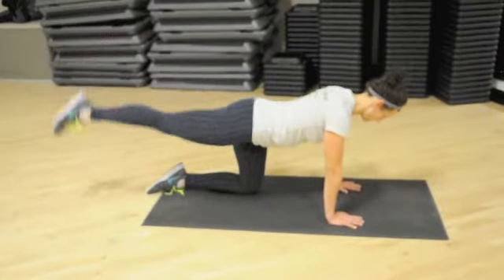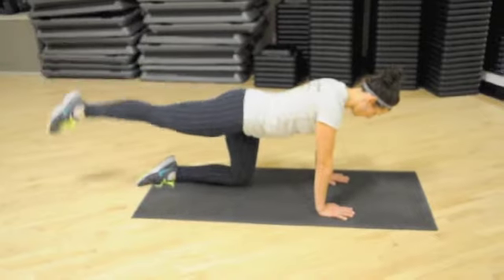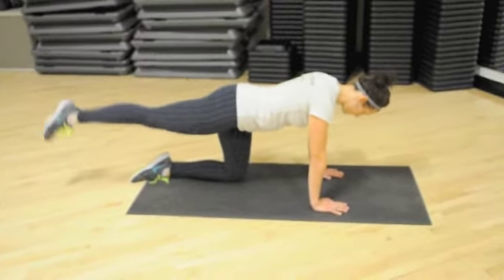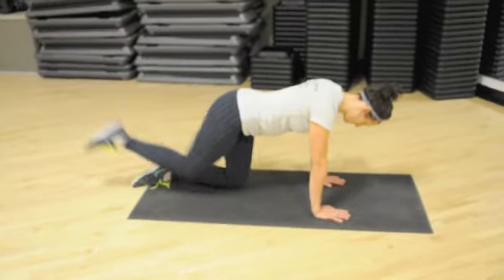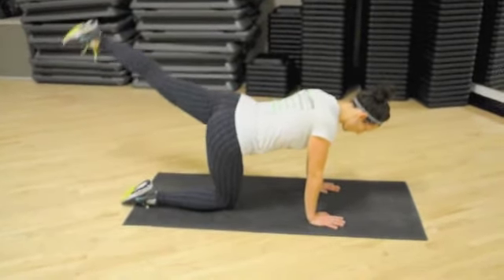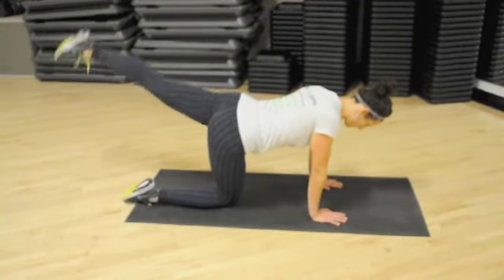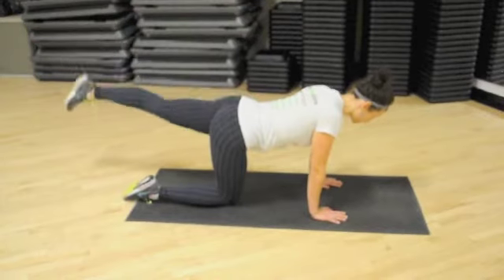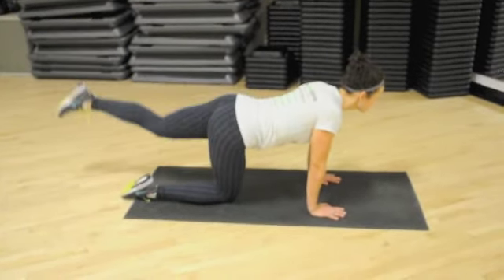How to do Leg Kick-Ups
We offer customized personal training workouts, nutritional coaching and healthy lifestyle coaching. All of our services are personalized to you! We utilize a mind-body approach to health and fitness.